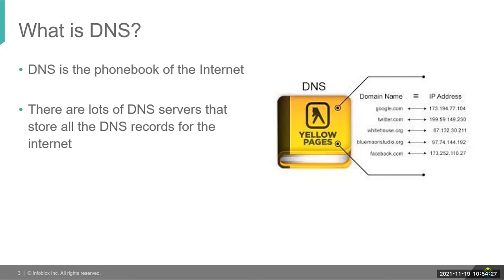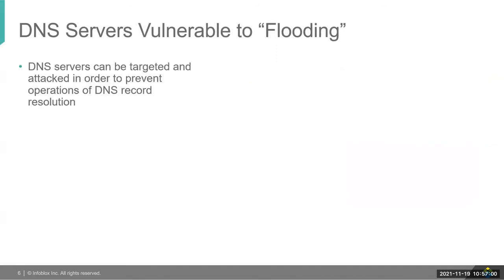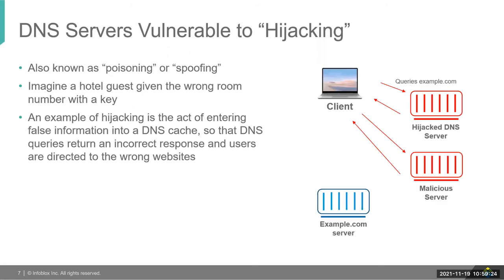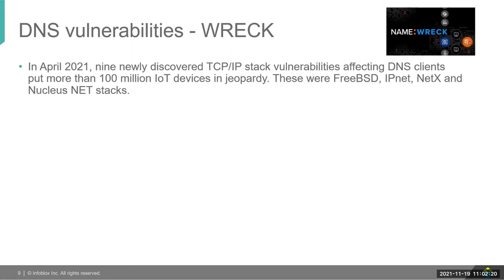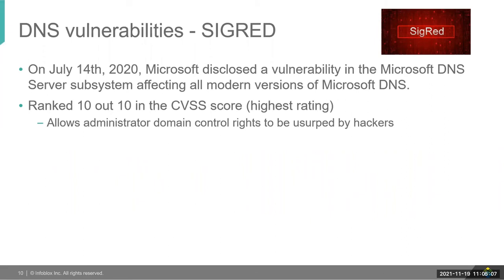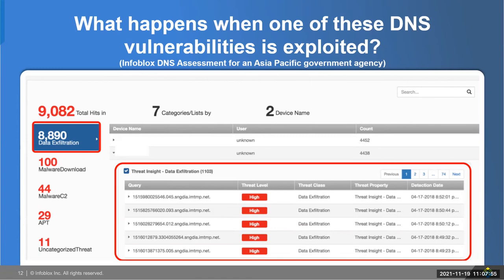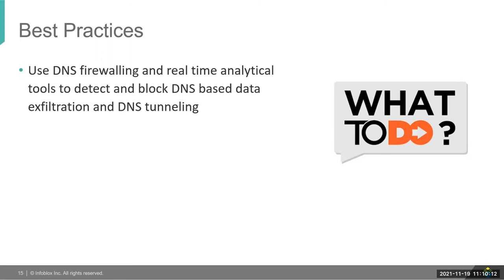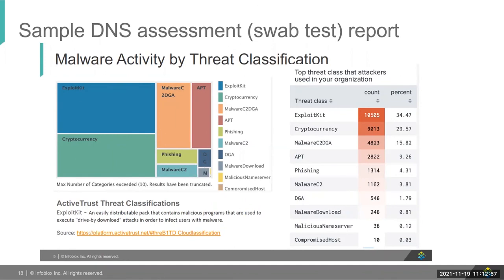Infoblox - DNS Vaccinated: A first shot in protection against DNS vulnerabilities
Infoblox at Lintas Teknologi Solutions Day 2021. DNS Vaccinated: A first shot in protection against DNS vulnerabilities